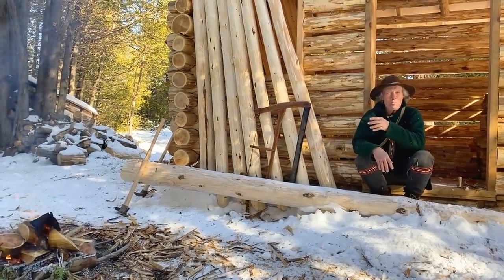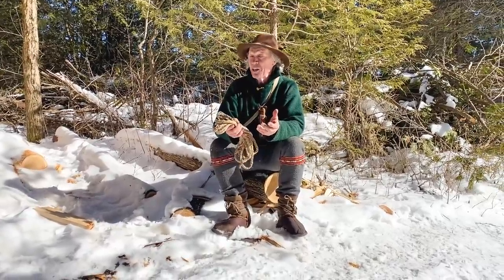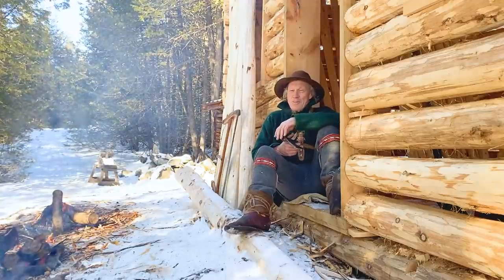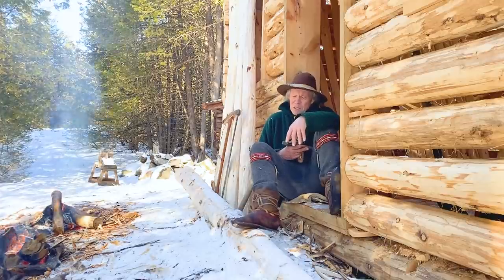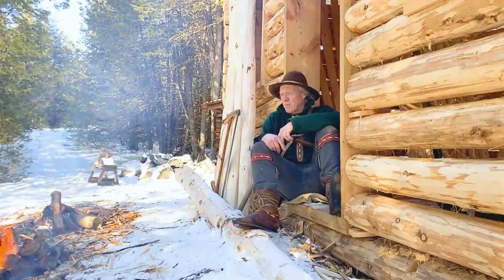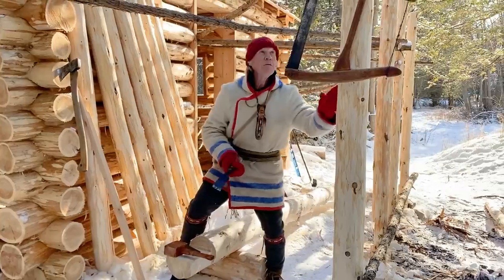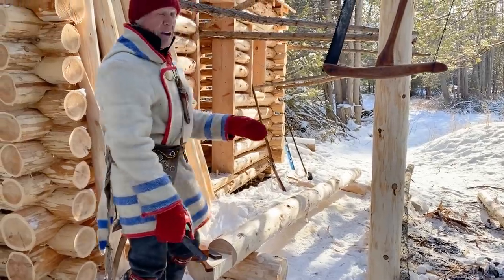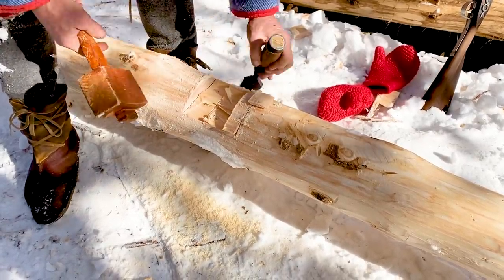Starting the Verandah of the Log Cabin| LOG CABIN BUILD | PIONEER LIFE CIRCA 1700's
Peter peels more logs to get material for the verandah construction.  He has to thaw the ground with small fires in order to be able to excavate the holes for the uprights.  He discusses the multiple uses of the tumpline and the type of footwear used on the frontier.  He sets and braces the upright posts for the verandah.  Using a chisel and mallet, he notches out the bottom sill log and secures it to the posts.